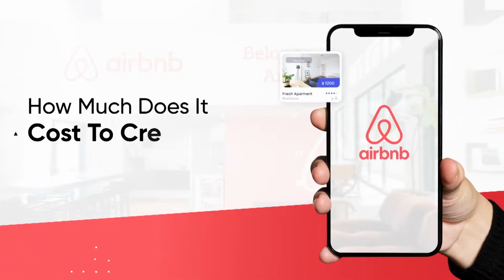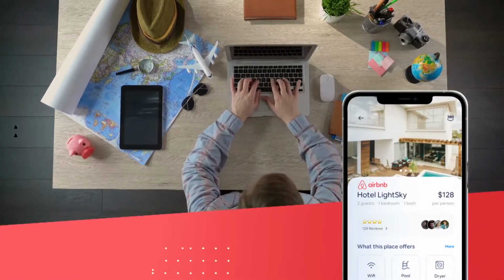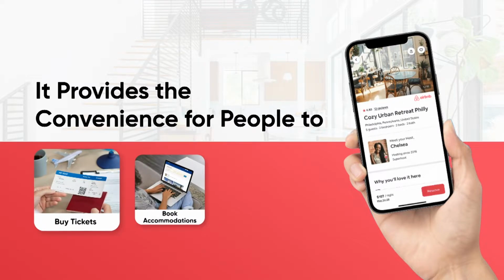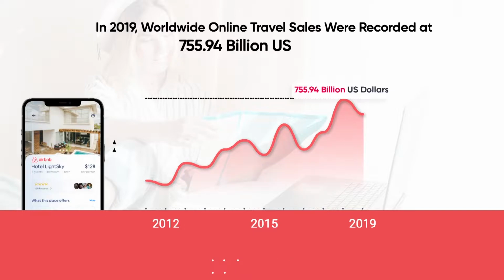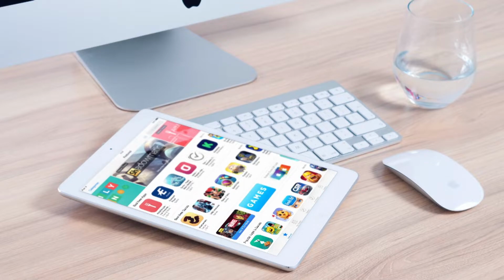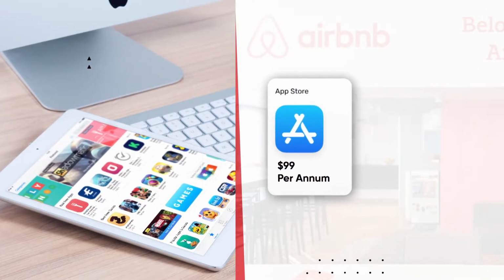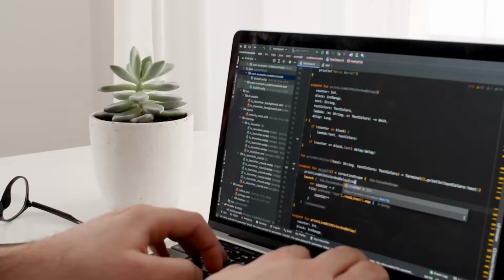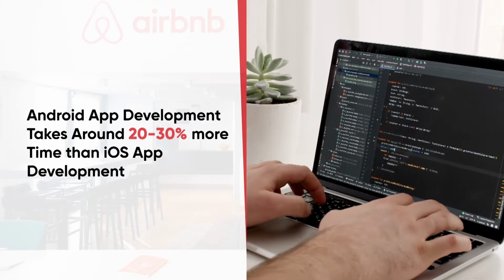How Much Does It Cost to Build an App like Airbnb?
Want to launch your own traveling app like Airbnb?
Airbnb is the perfect traveling partner, for those who love travel. People can easily find the place where they stay during their vacation. Easily found the place nearby, across the country, or in other countries around the world. They act as a broker between the traveler and the hotel owner.

We Code Brew Labs offers you a top-notch app with advanced technology which includes
*Admin Panel
*Customer App
*Host App

These include the features:
*Easy log-in process
*Seamless Payment System
*Calendar Reminder
*Catalogue Management
*Monitor Order Requests
*Activity Manager
*Advance Data Analytics
*Rating & Reviews

If you have any business-related queries get in touch with us.